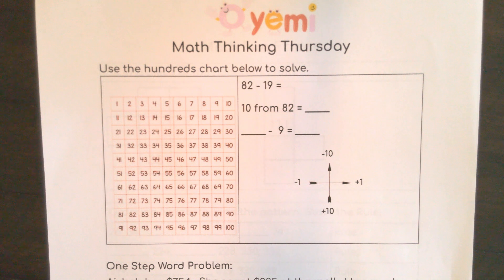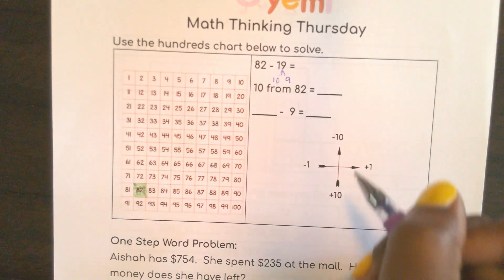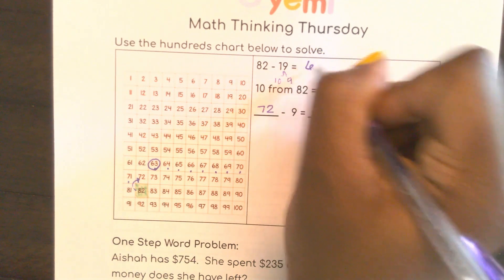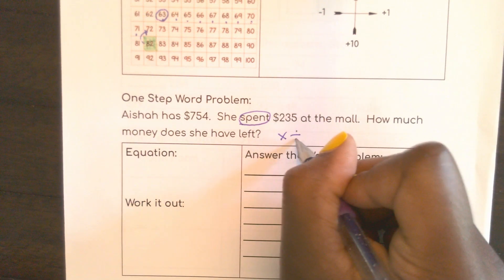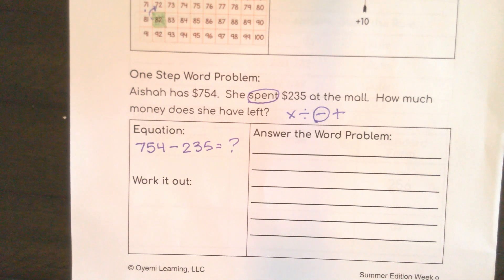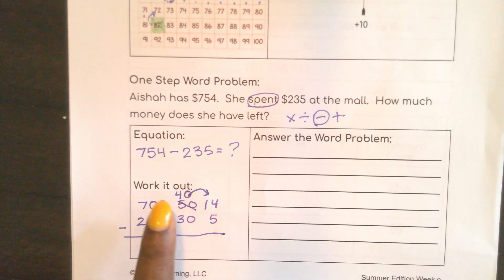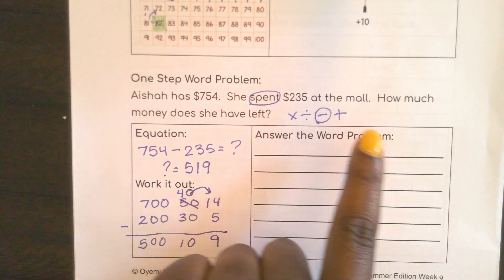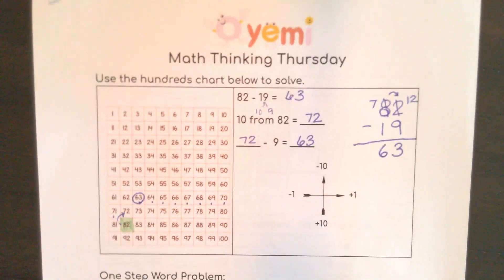Oyemi Learning Week 9: Math Thinking Thursday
Today, you will use a hundreds chart to subtract and help Aishah figure out how much money she has left after spending some of it at the mall. to get your workbook to follow along with the lessons.